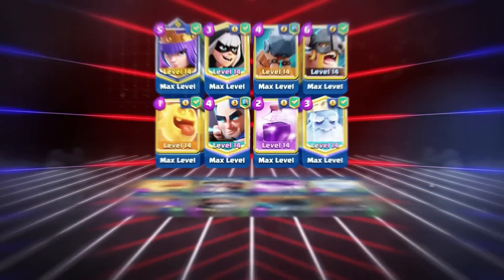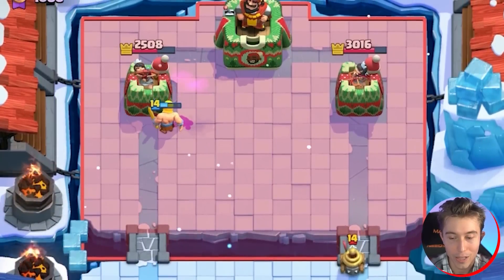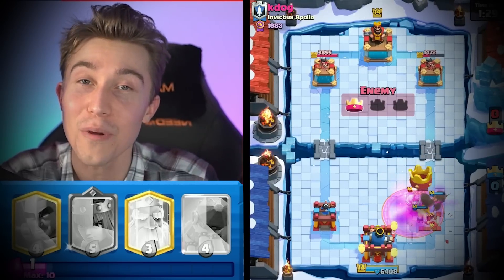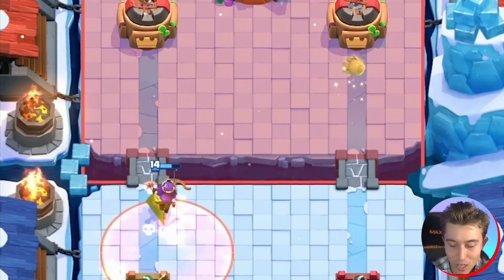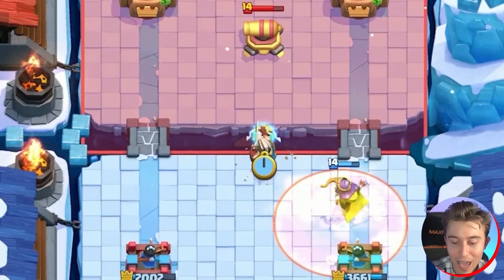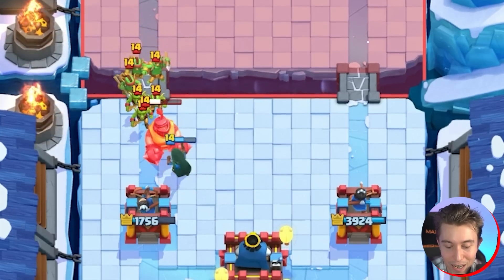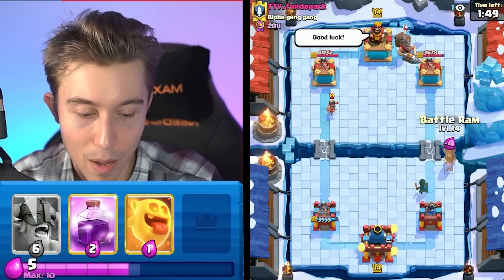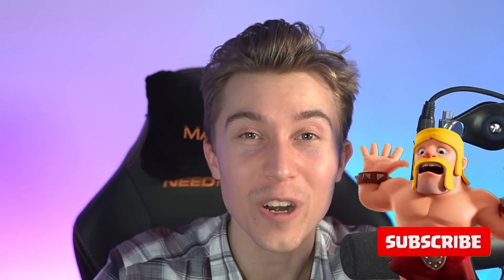NEW META MENACE! ENDLESS EBARBS SPAM DECK — Clash Royale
New Meta Menace! Endless Ebarbs Spam Deck | SirTagCR - Clash Royale

This clash royale elite barbarians deck establishes an everlasting presence with spam every second! Whenever your opponent overcommits, this clash royale ebarb deck is there to catch the positive elixir trades on defense, enabling you to throw the elite barbarians clash royale deck bridge spam back at your opponent all raged up to make them pay! The heal spirit and clash royale rage elevate this e barb deck to be the best e barb deck at top ladder; the elite barbarians stay alive longer and hit harder noticeably faster in this deck. The clash royale battle ram can be protected by the elite barbarians, heal spirit and royal ghost for splash damage to eliminate bait cards. This speedy bridge spam deck is the best clash royale deck to augment your ability to learn how to play elite barbarians clash royale with the highest degree of success!